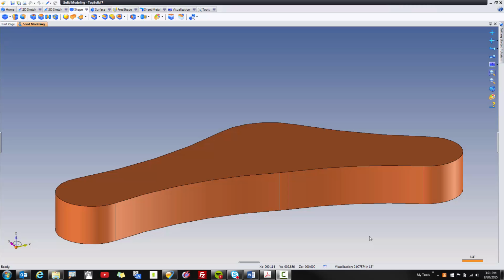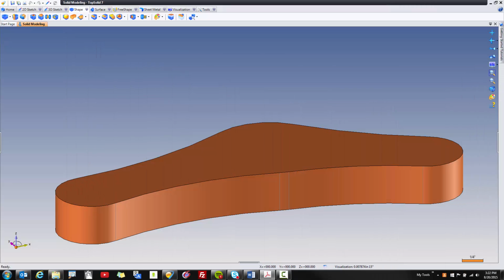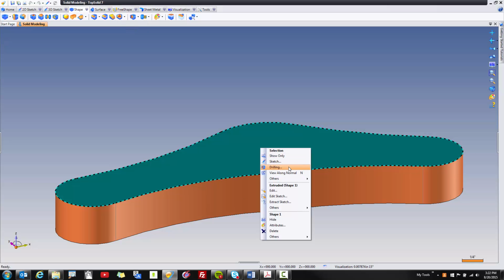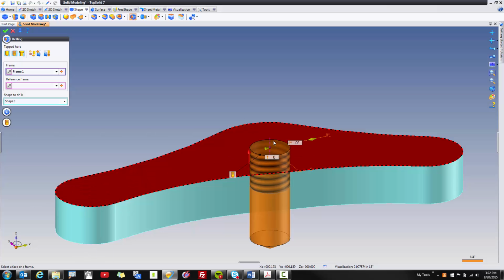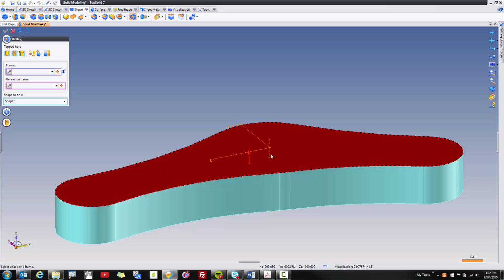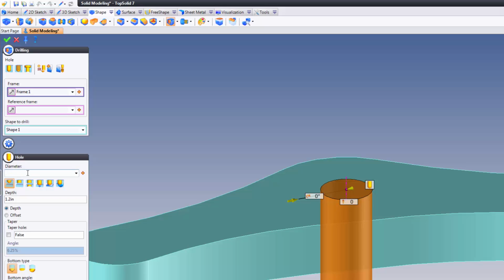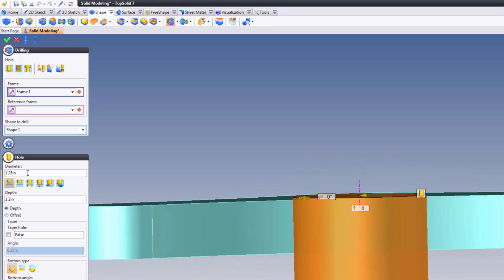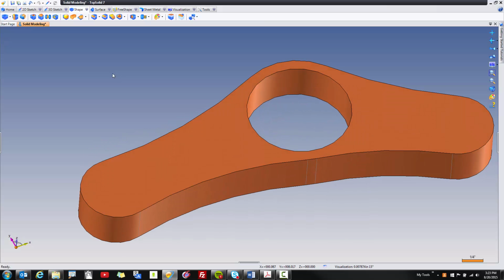TopSolid Modeling Step 2 - Create a drilling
This is step 2 of 14 in the basic solid modeling tutorial for TopSolid. In this tutorial, you will learn how to add a drilling to your solid model.